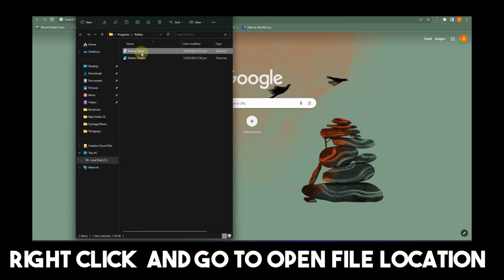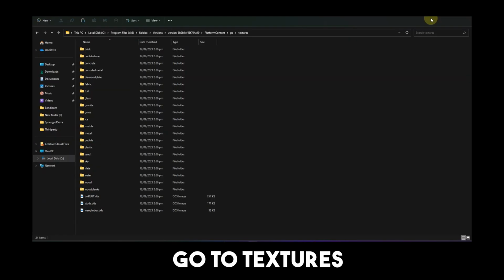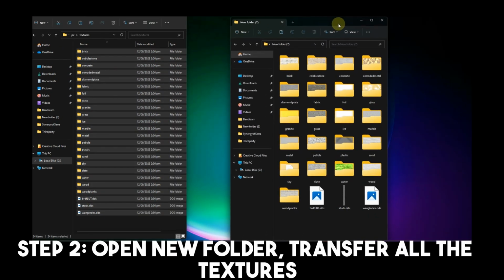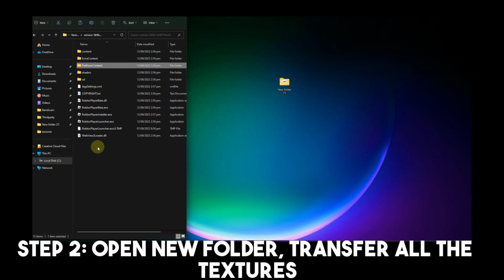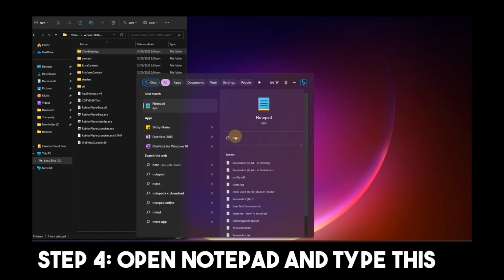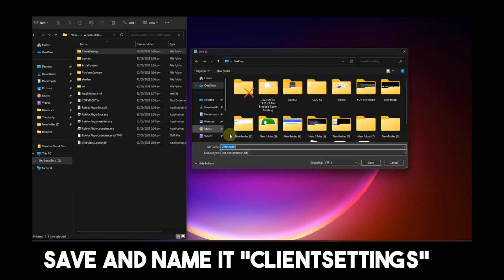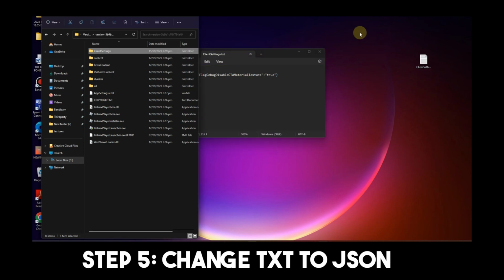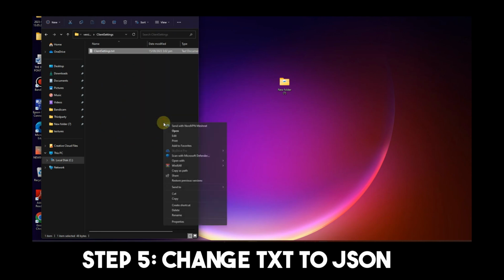How to Change Roblox Textures (2023) - Customize Your Game's Look!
Ready to give your Roblox game a unique twist? In this step-by-step tutorial, we'll show you how to change Roblox textures in 2023. Whether you want to create a custom experience or simply add personal flair, you'll learn how to customize your game's look with new textures.

✅ Why change textures in Roblox
✅ Step-by-step guide to uploading custom textures
✅ Applying textures to parts and objects
✅ Adjusting texture properties
✅ Testing your customized game
✅ Sharing your creations with other players

🌈 Customize Your Roblox World! 🌐
Textures add depth and creativity to your Roblox game. Learn how to upload and apply custom textures to parts and objects, allowing you to shape your game world exactly as you envision it.

🔑 Step-by-Step Instructions 🔑
Our comprehensive guide provides clear and easy-to-follow steps for changing textures in Roblox. Whether you're a beginner or experienced developer, you'll have the tools to create a unique game experience.

Stay updated with the latest Roblox features, game development insights, and creative tutorials. We're here to help you bring your Roblox creations to life.

✍️ Share Your Creative Creations! ✍️
We love to hear from the Roblox development community and are here to assist you with any game customization-related inquiries.

🎨 Customize your Roblox game with unique textures—watch, learn, and change Roblox textures in 2023! 🎨🕹️